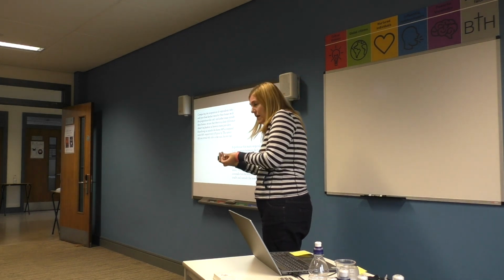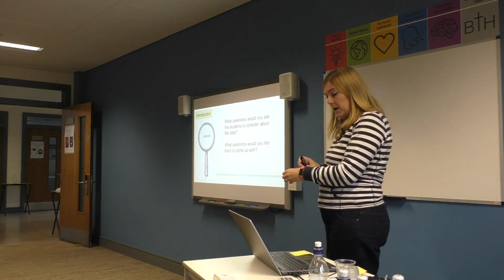ATCRE Conference 2021 Dawn Cox